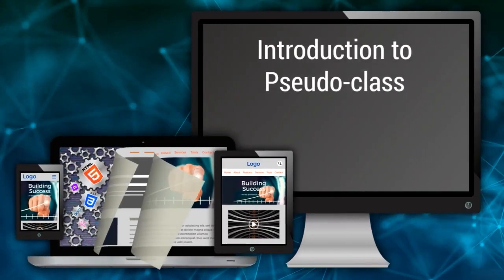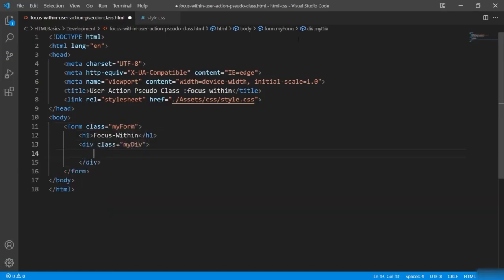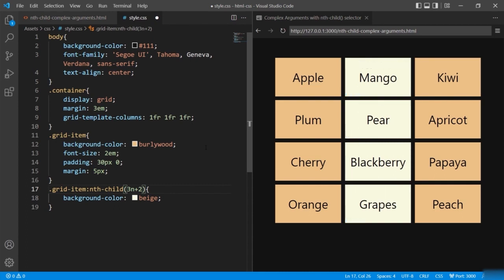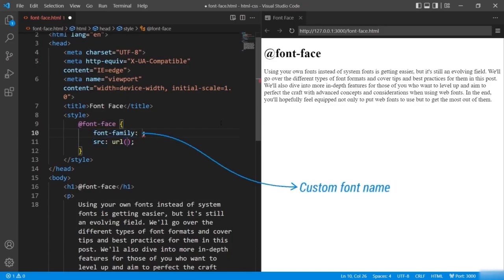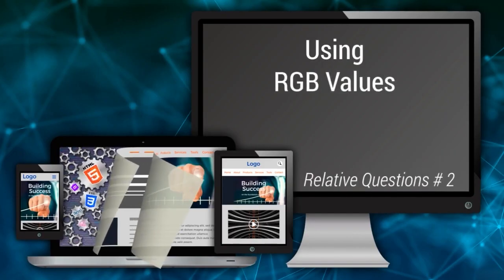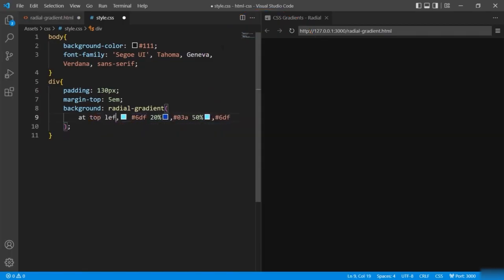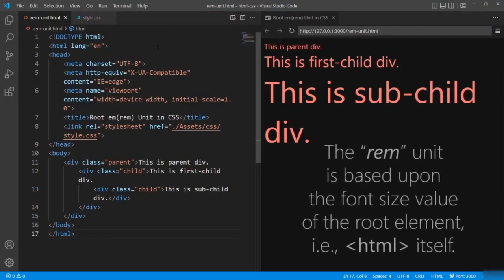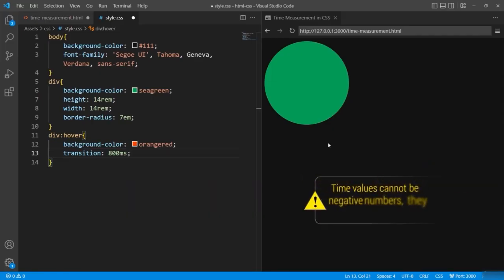CSS tutorial beginners - Part 2 || Full css course for beginners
🔥Learn CSS Full Course for Beginners in one video!
Start from scratch and master CSS basics, Flexbox, Grid, and responsive design. Perfect for beginners learning web development.

✅ Topics Covered:

Colors, fonts, spacing
Flexbox & Grid layout
Responsive design

📚 No coding experience needed. Learn step by step!